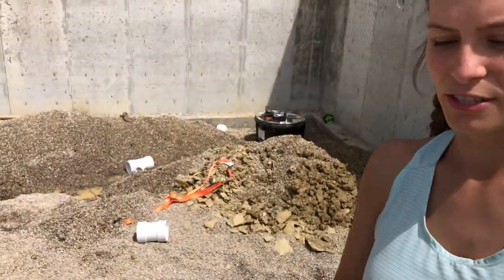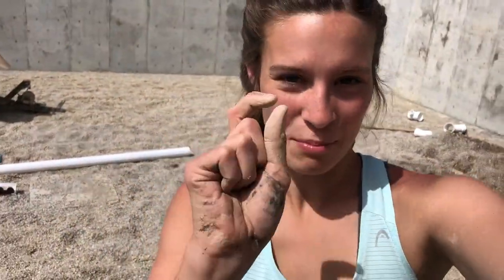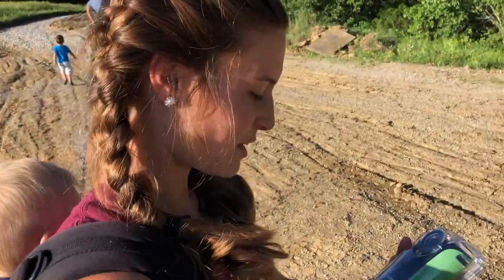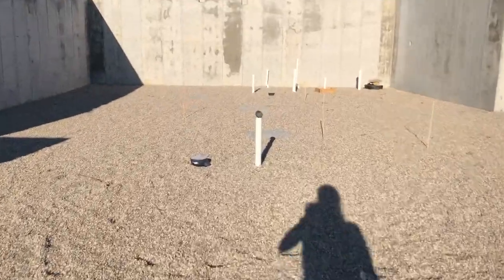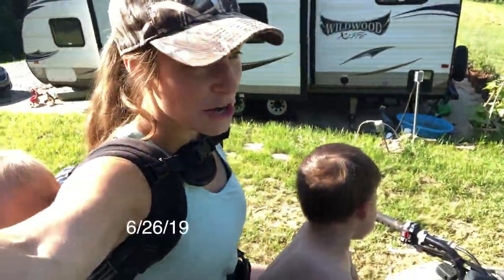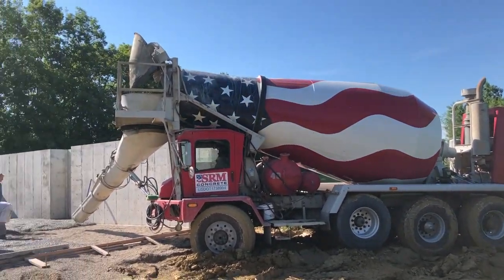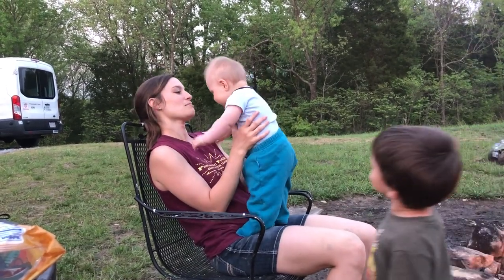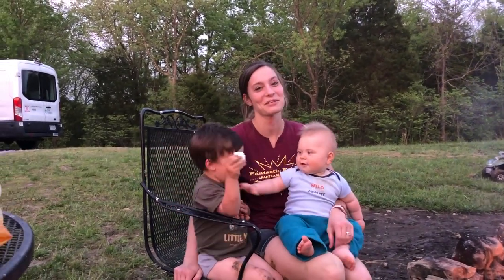Building our Farmhouse: #4- How to do basement plumbing for bathroom/Basement floor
In this episode of Collins Country we start to get VERY BUSY! James completed 100% of the plumbing for the basement bathroom and we finally finished the basement concrete floor. The boys still love living in the camper, and so do we (most of the time) but we cannot wait for the house to be done... Up next- FRAMING! :)